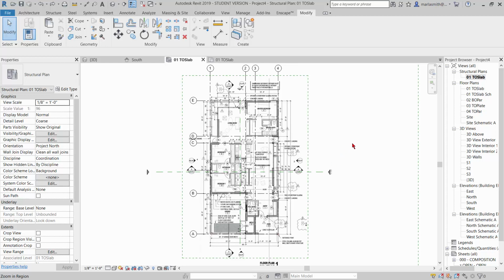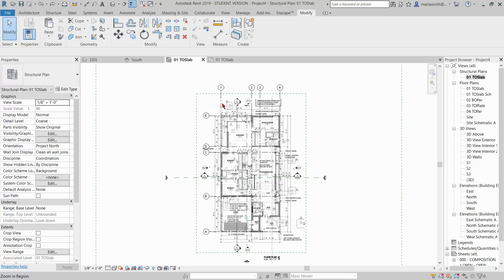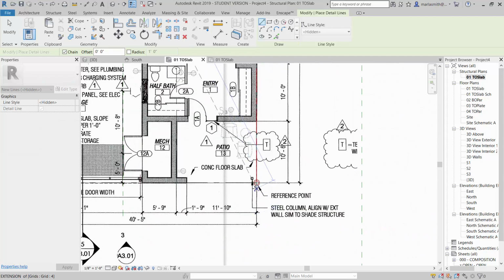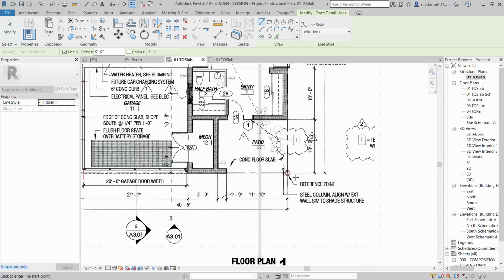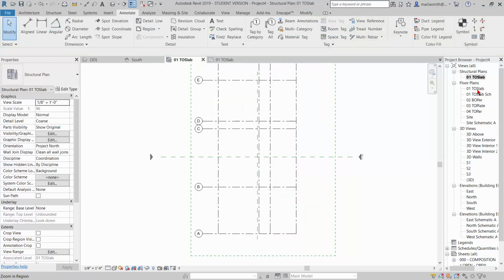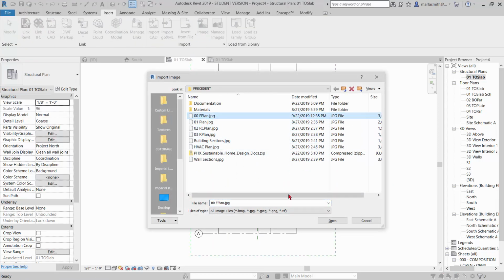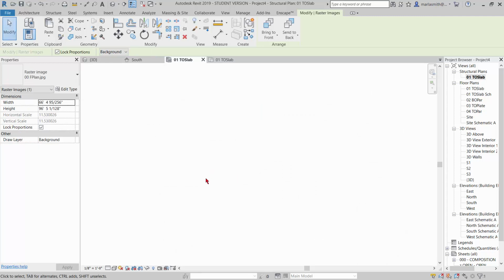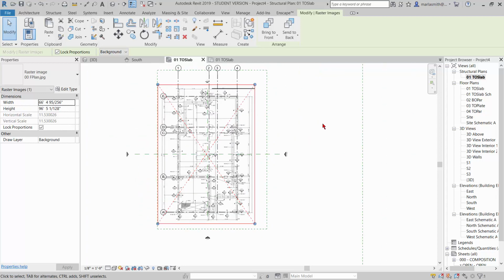04b PHSD Revit Grids Center, Foundation Image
Grids part 2 Center the grids add the foundation image